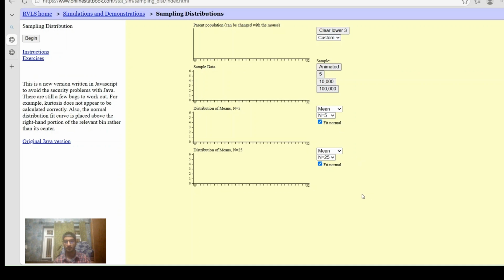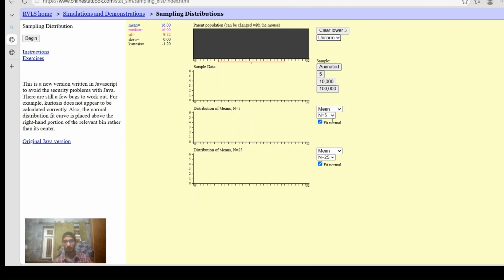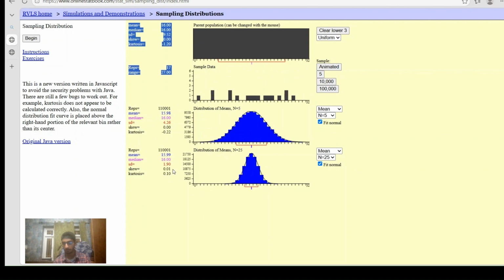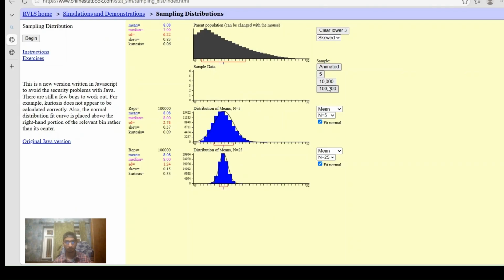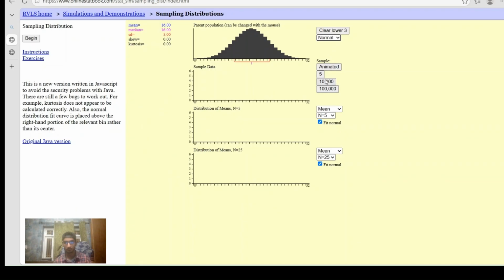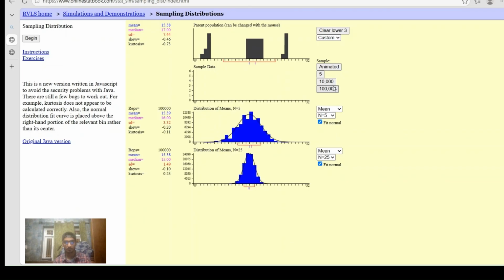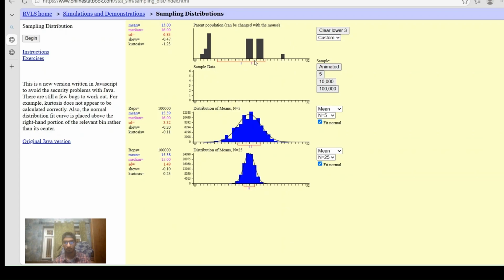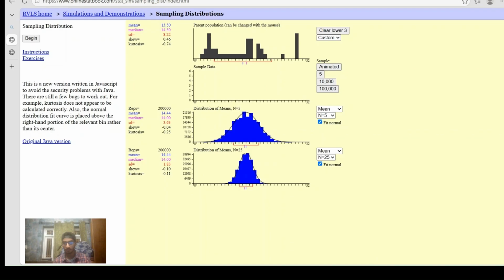Central Limit Theorem Explained